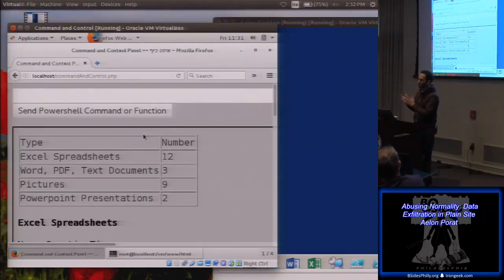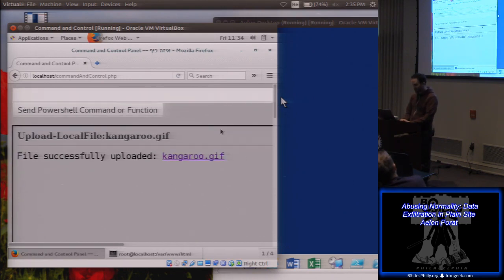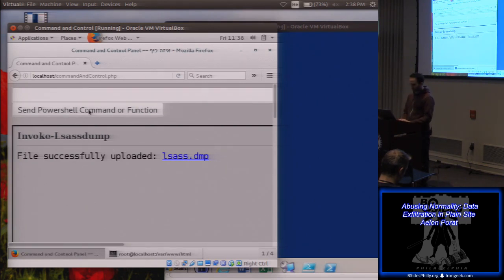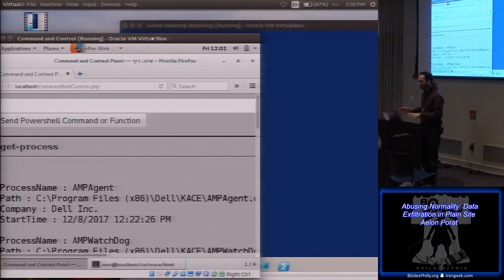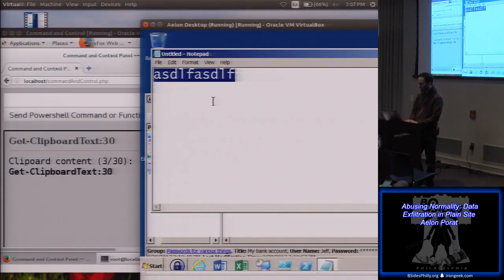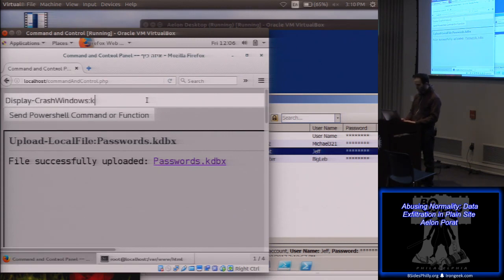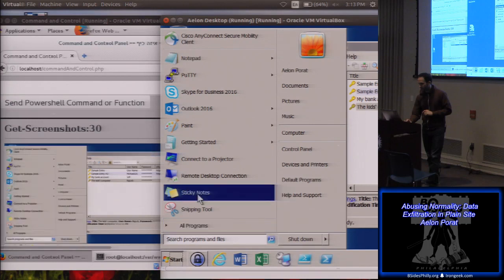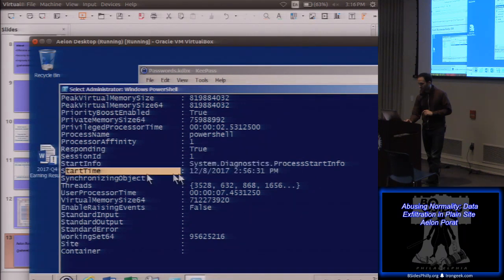BSidesPhilly cg06 Abusing Normality Data Exfiltration in Plain Site Aelon Porat